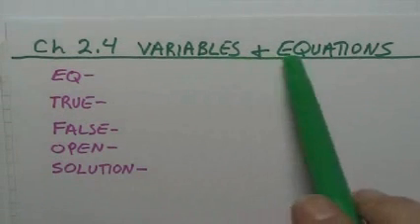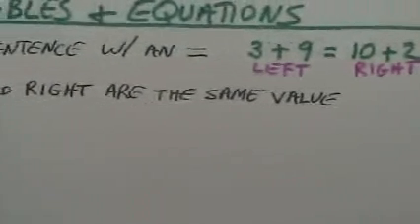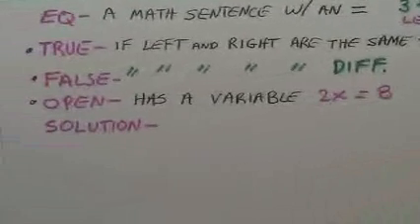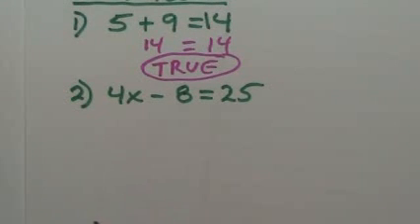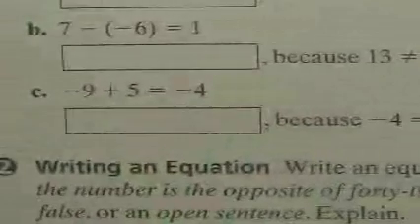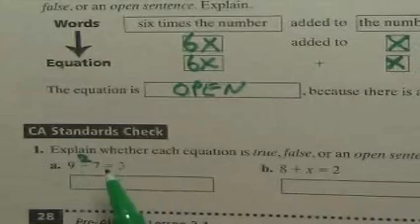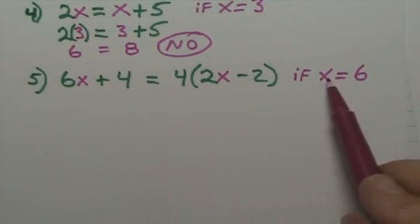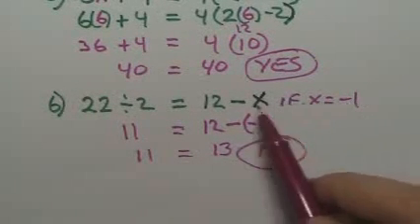CH 2.4 revised